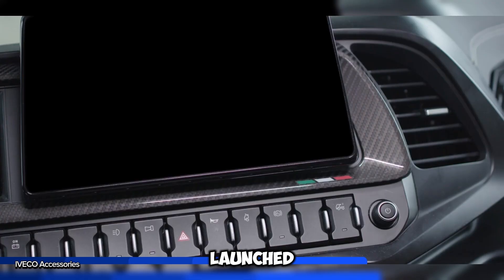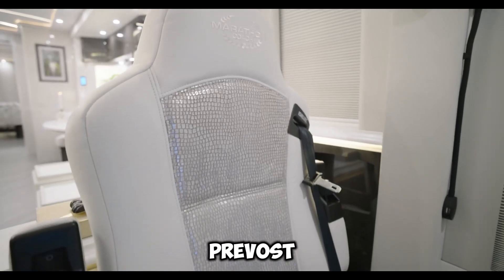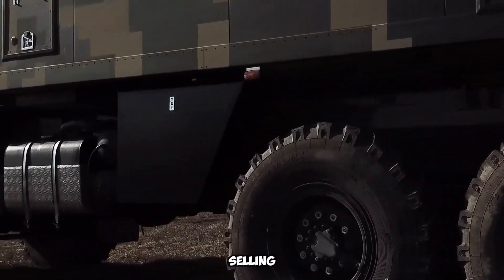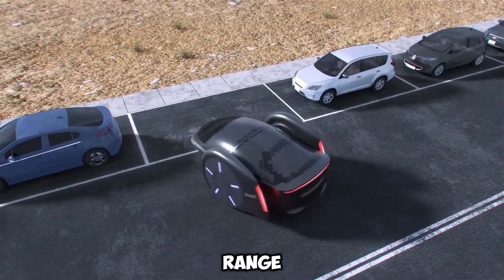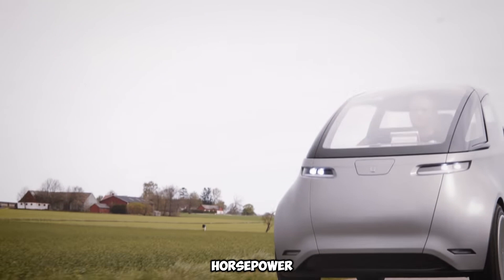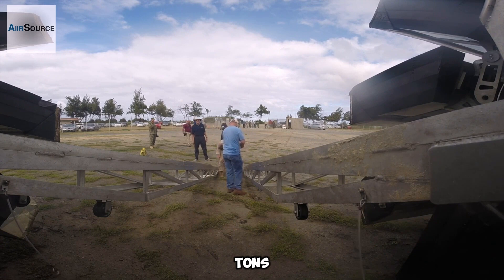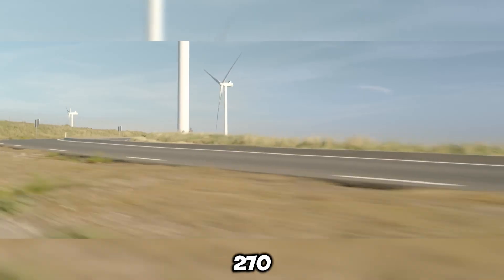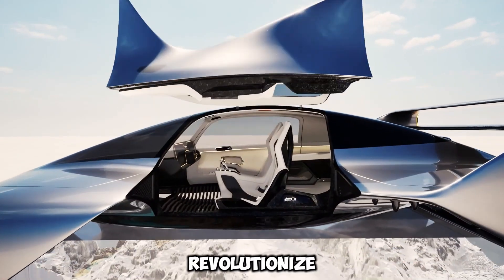The NEXT 5 Years of Transportation Will Be Dominated by Flying Cars or Smart TRUCKS?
Explore the future of transportation with advanced technologies like flying cars, autonomous trucks, and futuristic innovations shaping the way we travel. Learn about groundbreaking trends in mobility and how these developments will revolutionize the transportation industry